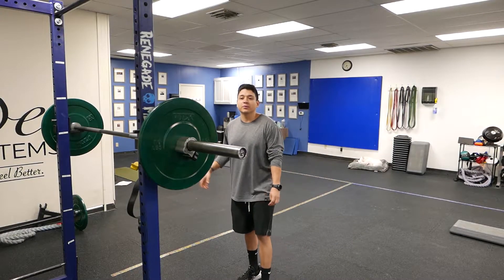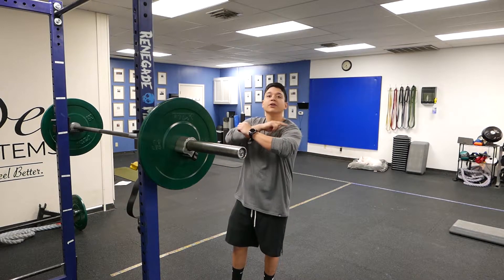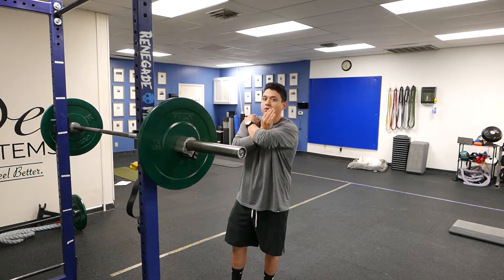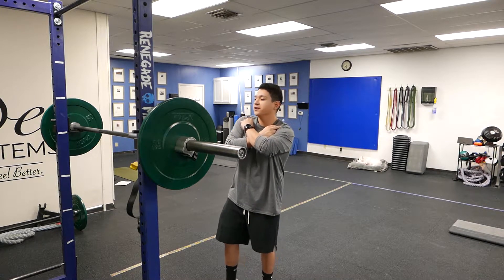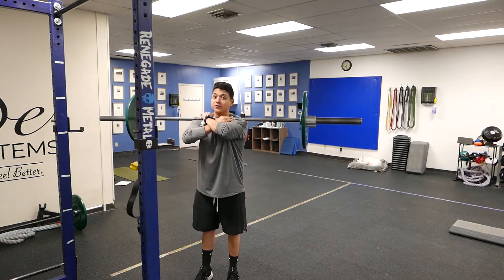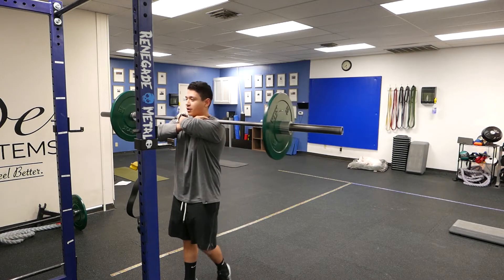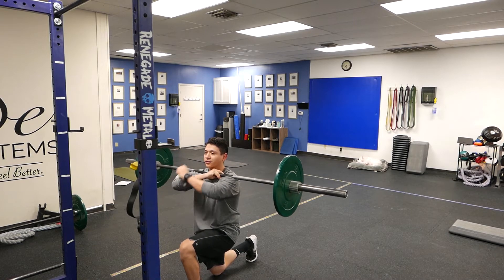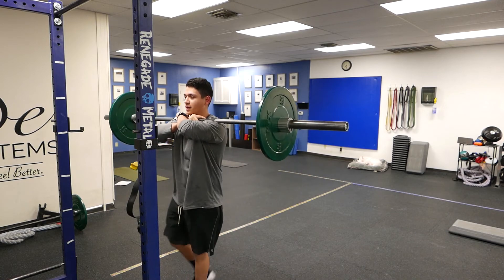Reverse Front Grip Barbell Lunge